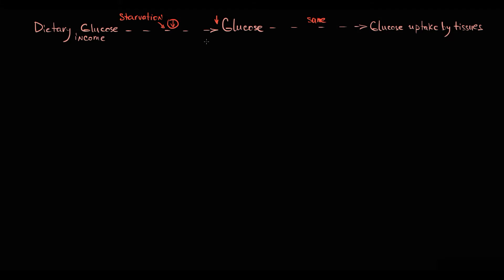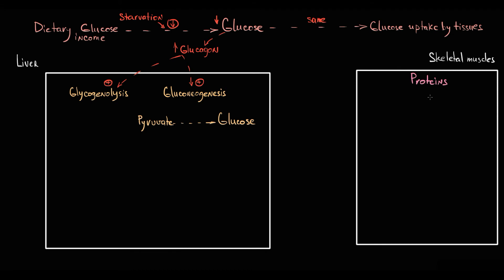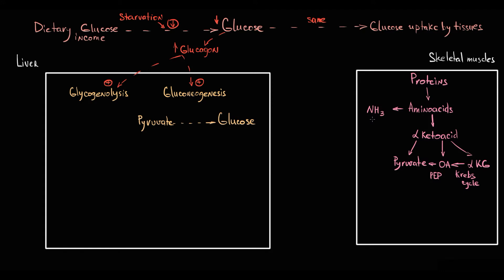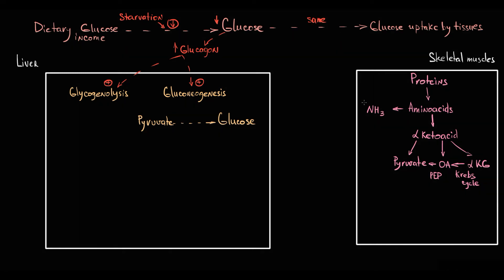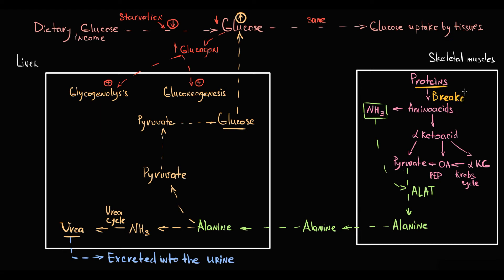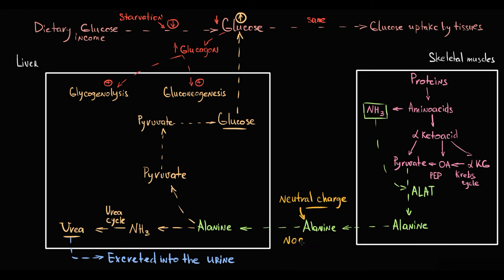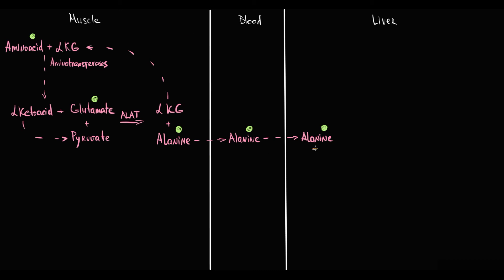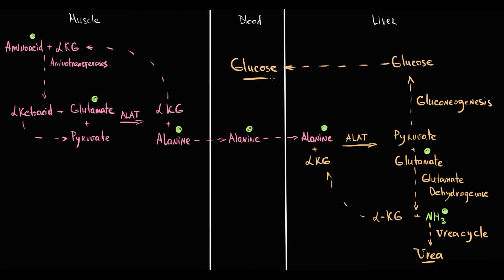Transport of ammonia by alanine. Glucose-Alanine cycle (Cahill cycle). First Aid explained.